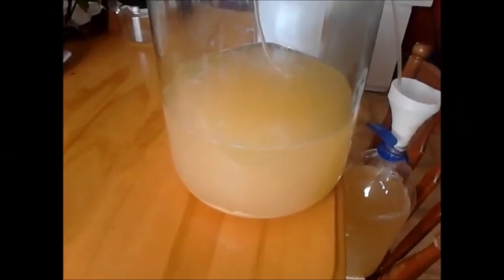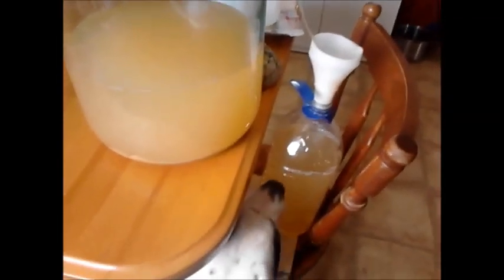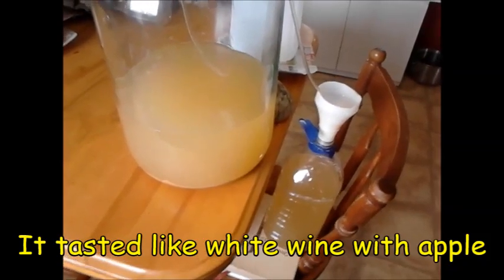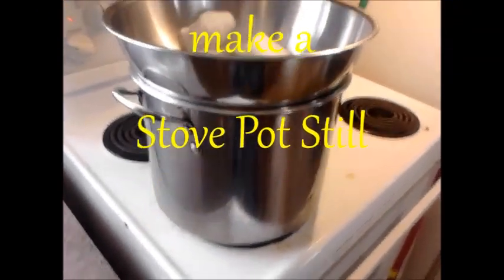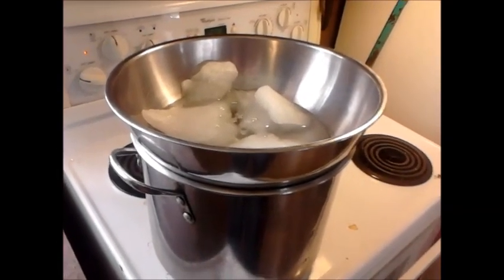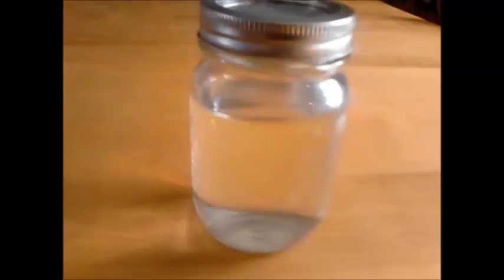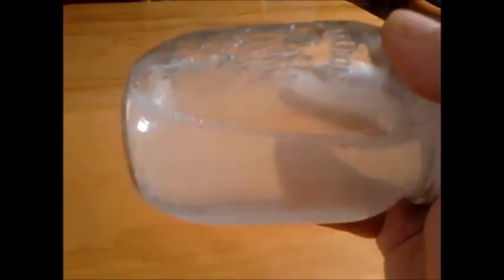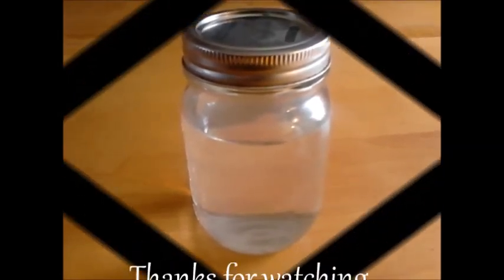DIY Alcohol without a still ( Stove top pot and bowl and ice still )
On my other videos I made a sugar wash ( Cost around $ 3.oo )
It came out with a $ 40.oo   bottle of pure 60% to 80% Alcohol
It can be used for many things from cleaning to drinking .
( Mix with your favorite juices and make a cooler . )